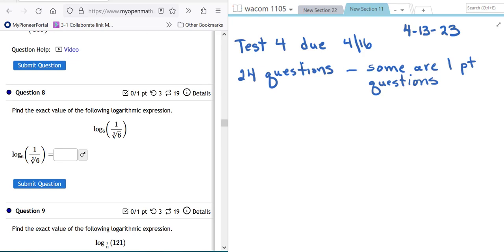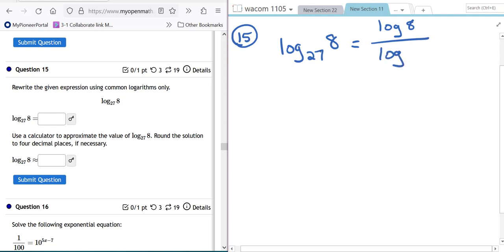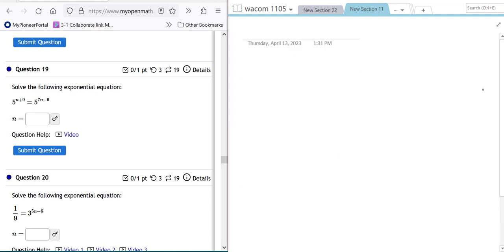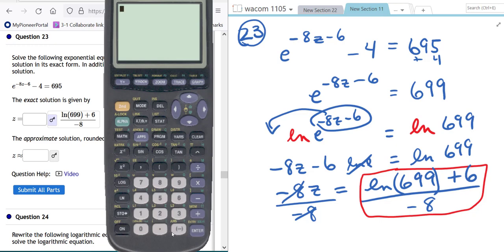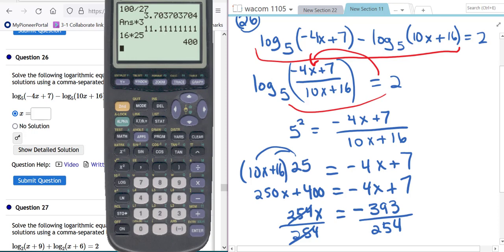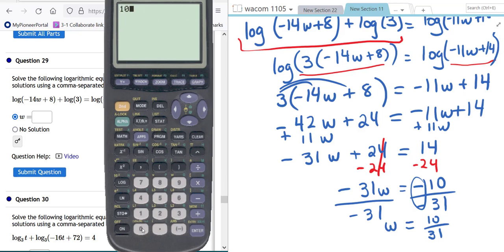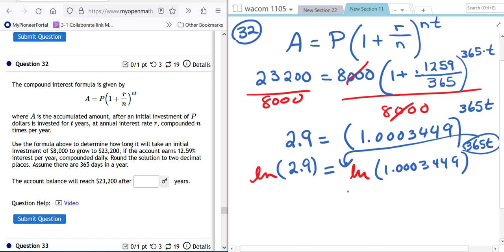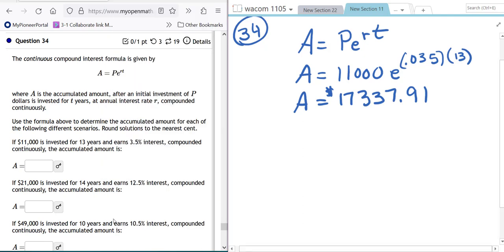4 13 23 MAC 1105 Class Recording Review test 4